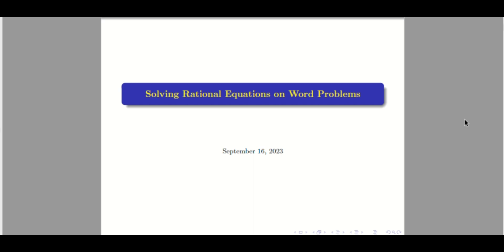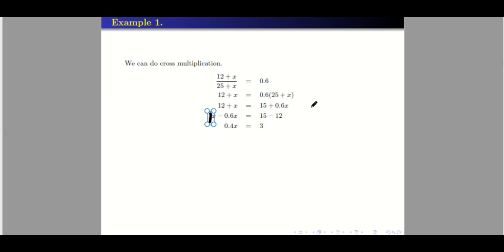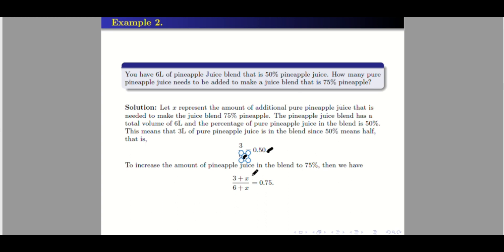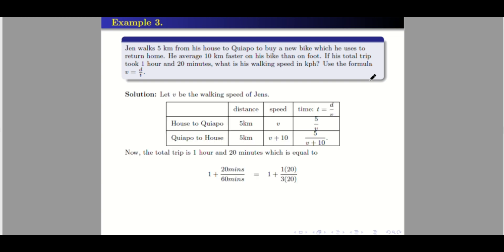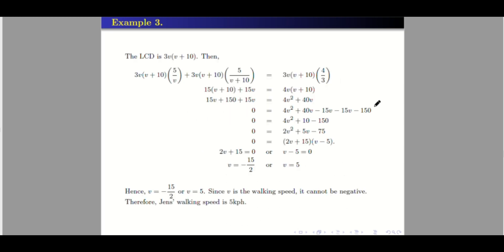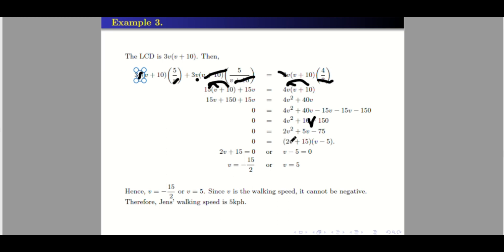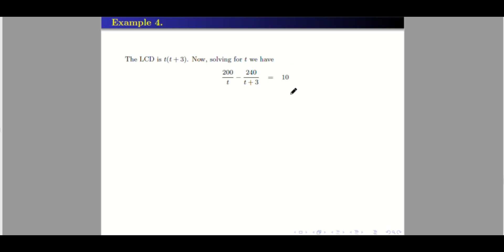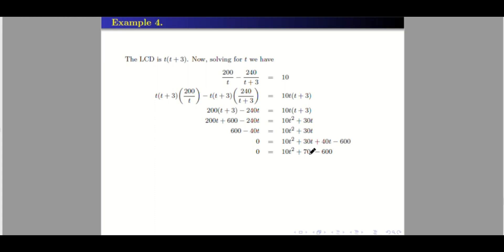Solving Rational Equations Word Problems